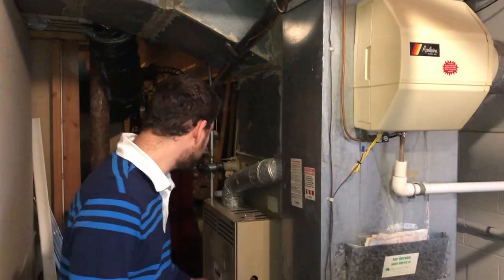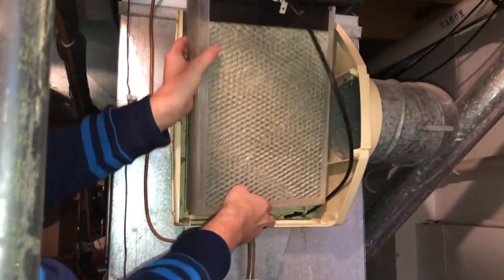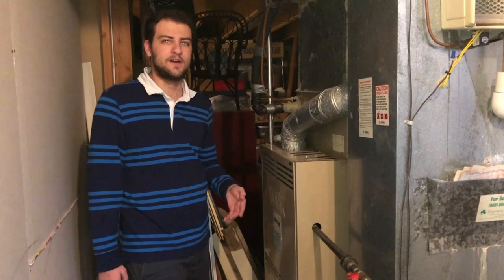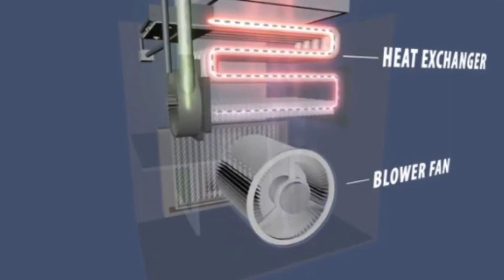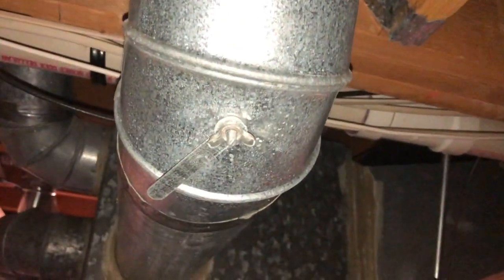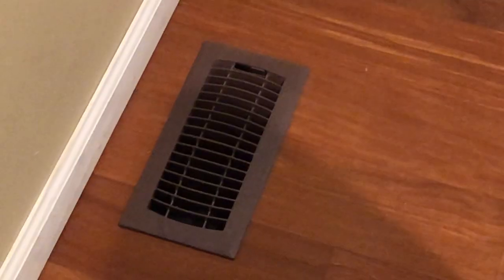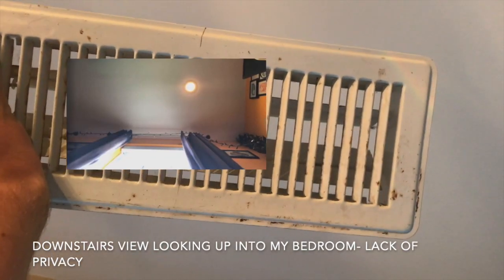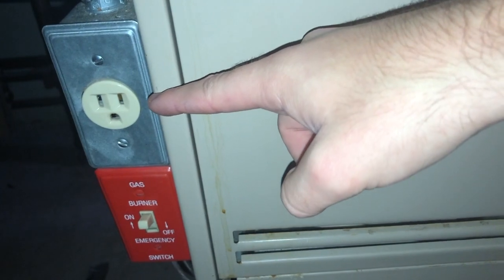Central Forced Air & Gas Furnace, Filter, Humidistat, Damper and Ducts